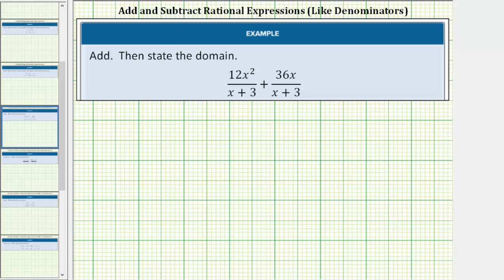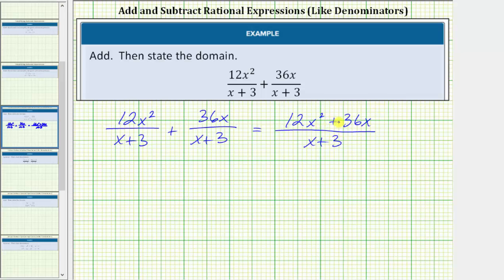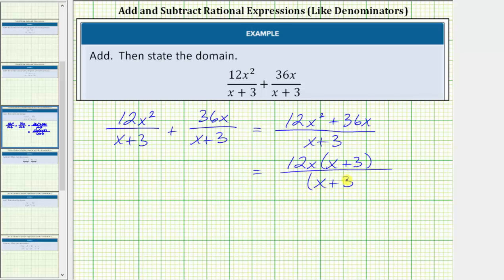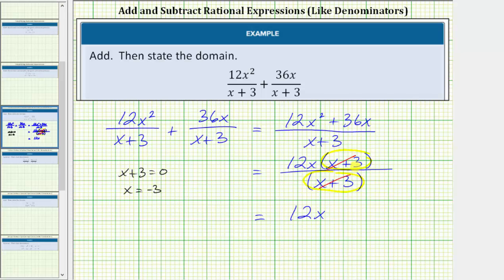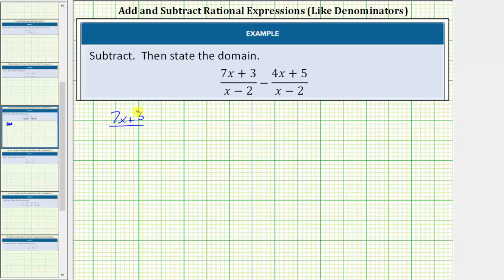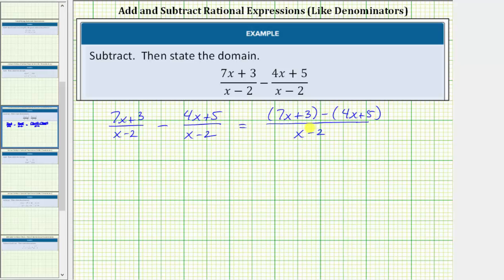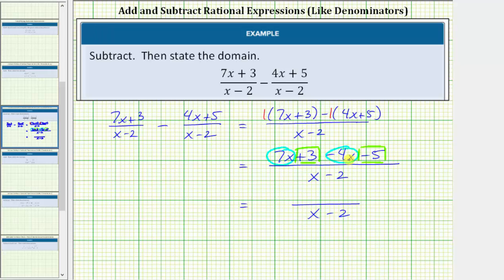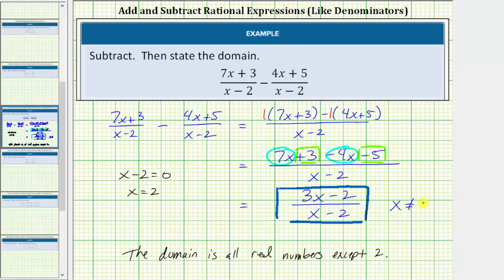Add and Subtract Rational Expressions with Like Denominators and Give the Domain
This video explains how to add rational expressions with like denominators and how to determine the domain.